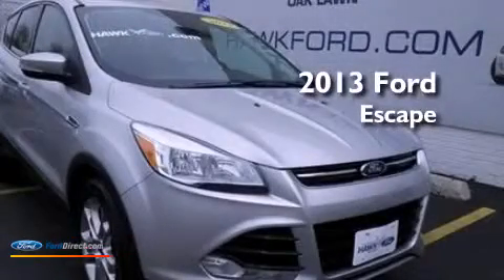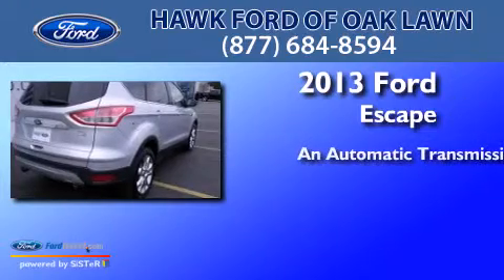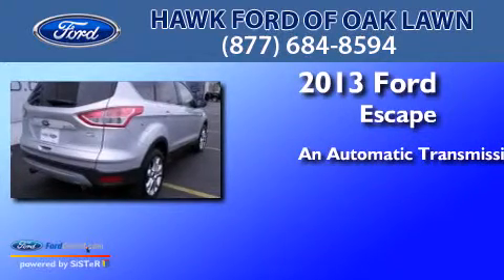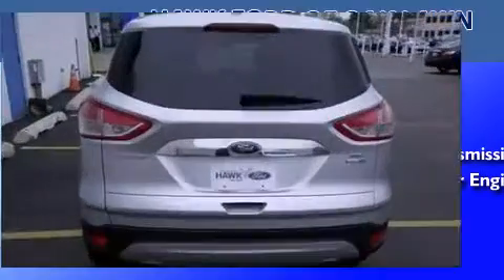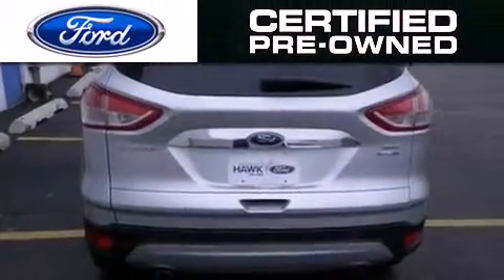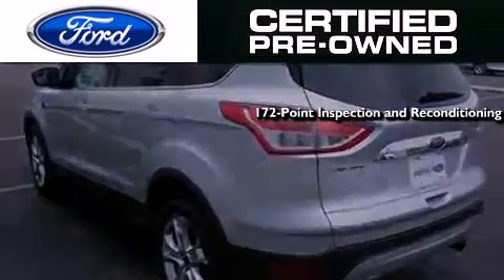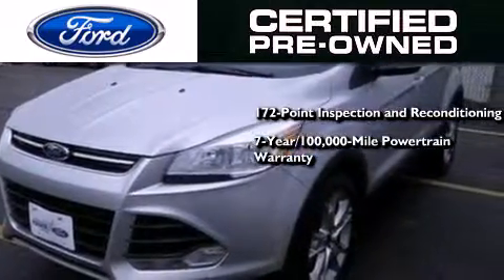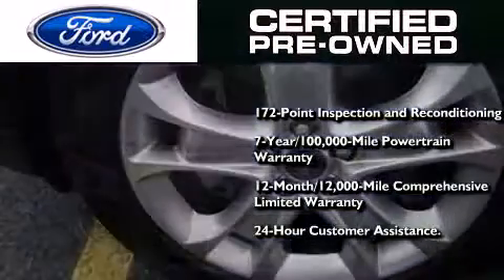Certified 2013 Ford Escape Oak Lawn IL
We are proud to present this 2013 Ford Escape . We have been honored to serve the Oak Lawn IL area , we promise that your experience at our dealership will exceed your expectations ! Year : 2013 Make : Ford Model : Escape Engine : 2.0L I4 16V GDI DOHC TURBO Trans . : 6-SPEED AUTOMATIC Exterior : INGOT SILVER METALLIC Miles : 28,754 Interior : CHARCOAL BLACK Stock : H2961 Hawk Ford of Oak Lawn W 95th St Oak Lawn , IL 60453